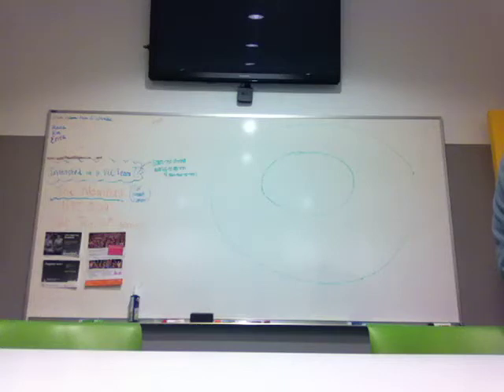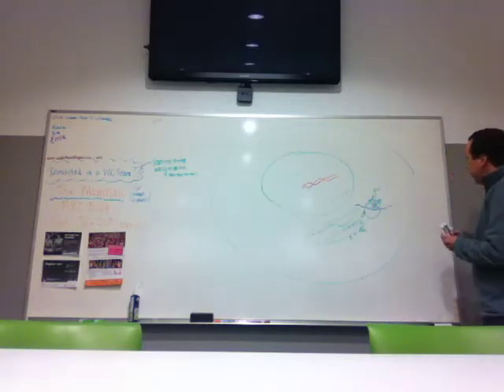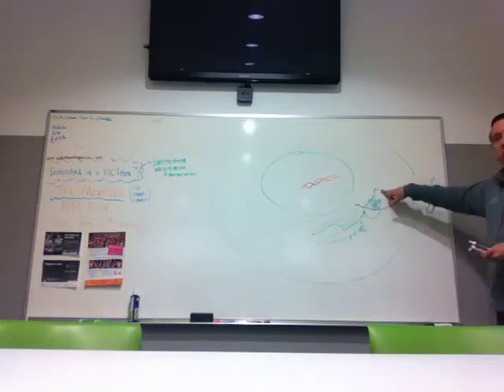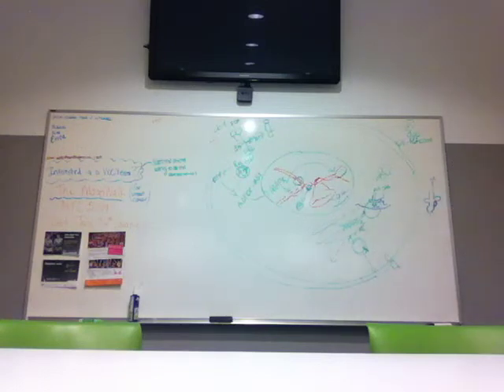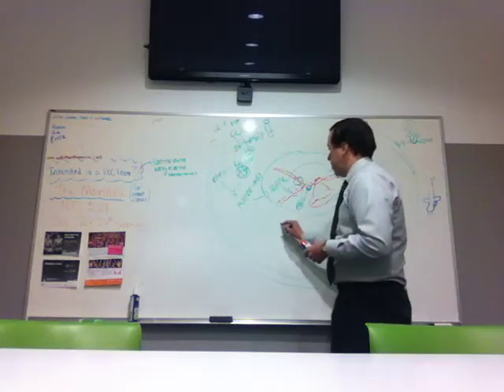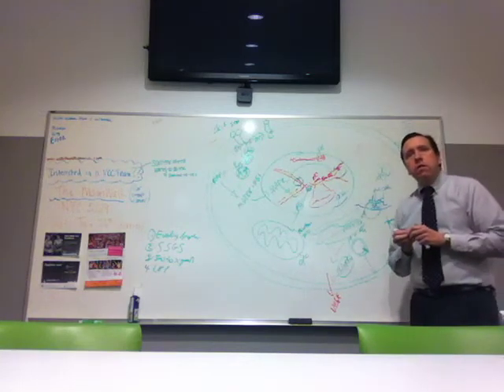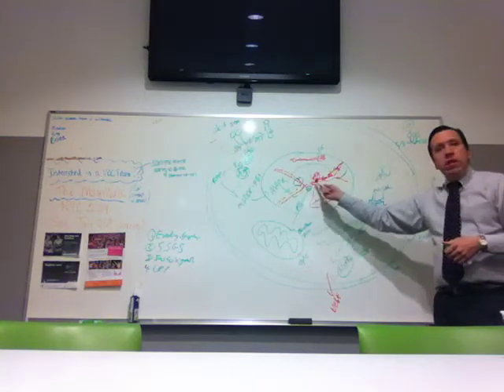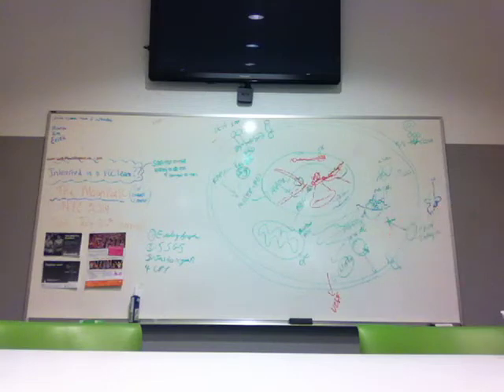MolecularTalkJF4 25 14